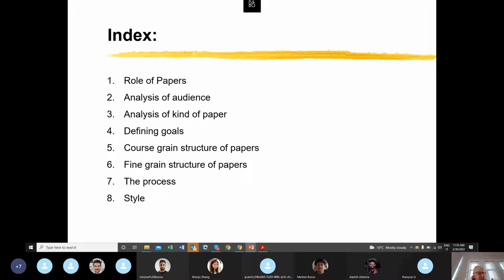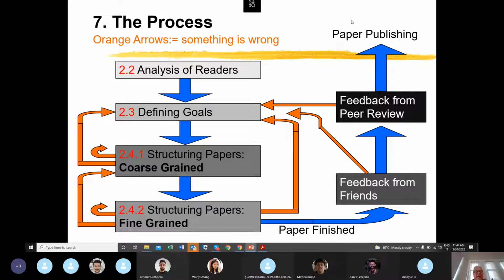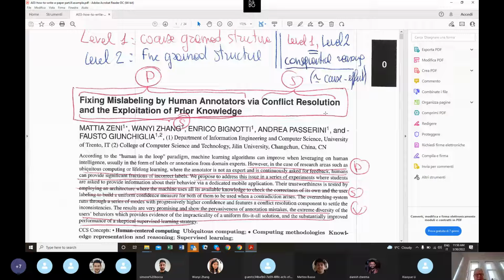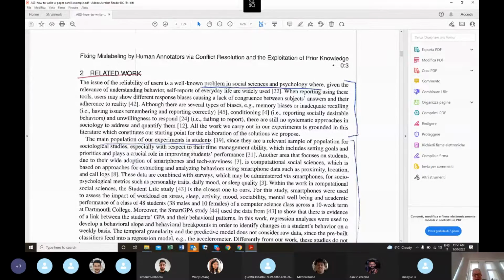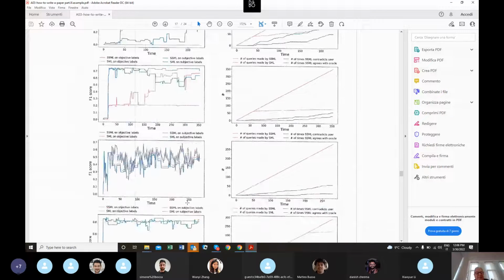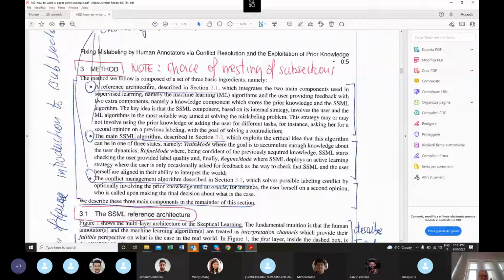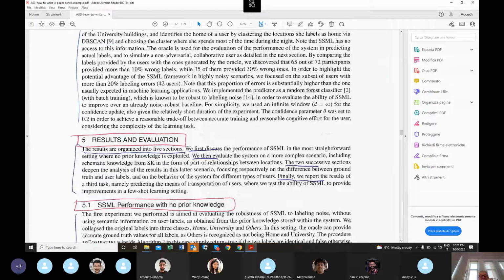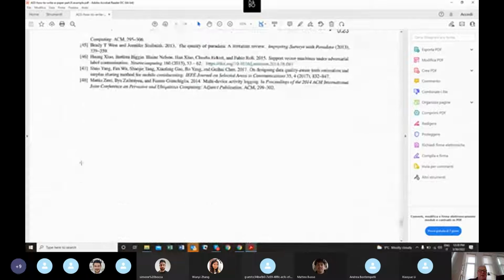03-3 How to Write a Paper (PART3 - An Example)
Research Methodology Practice Lectures
Given by Prof. Fausto Giunchiglia